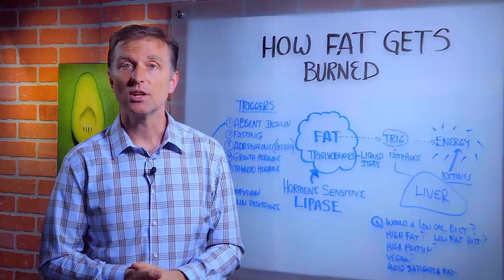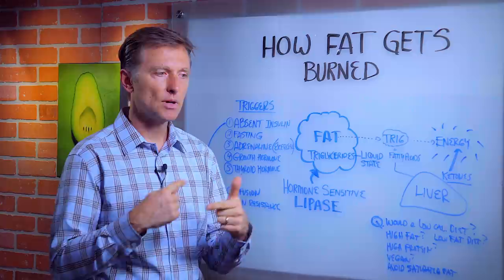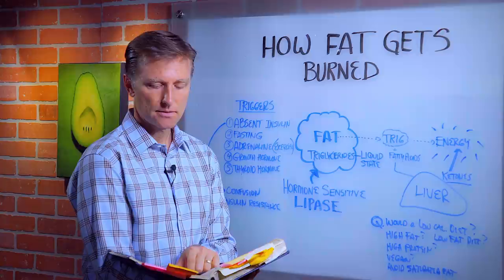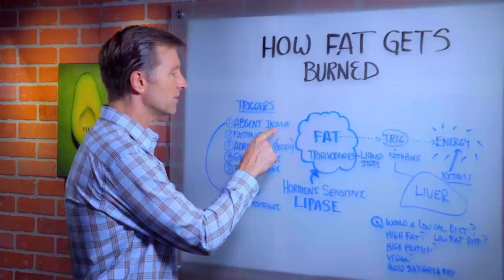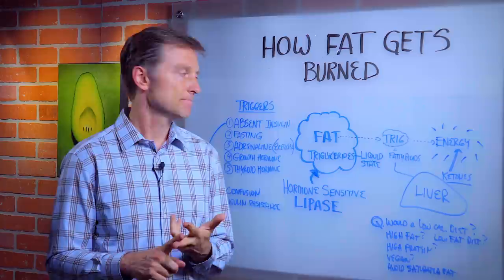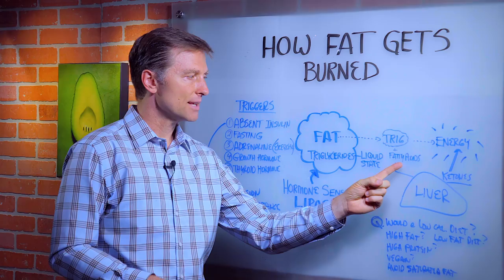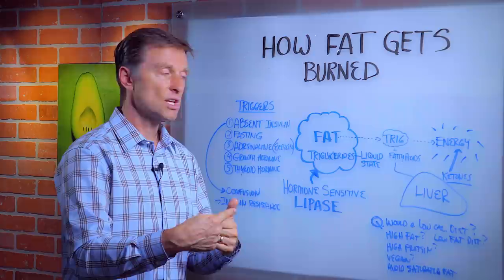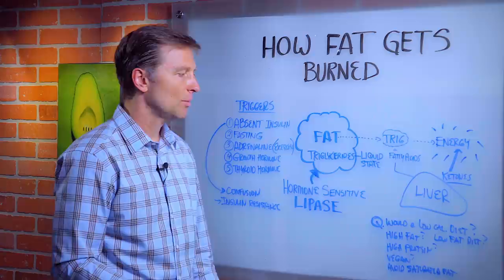How Fat Gets Burned? Science Of Fat Burning Simplified – Dr. Berg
How does fat get burned? Watch this video to find out.

Timestamps
0:00 How fat gets burned
1:17 What triggers fat burning?
3:14 Insulin resistance and fat burning
3:57 Low-calorie diets don’t induce fat burning
5:06 Key takeaways

In this video, we’re going to talk about how fat gets burned in your body.

When you think about fat burning, you may picture a fire or heat burning or melting away fat—it doesn’t quite work like that. Fat is actually released from fat cells and then used for energy.

Your fat cells are primarily storing triglycerides. These are fats in a liquid state. An enzyme called hormone-sensitive lipase then helps release and break down these fats so they can be used for energy. Lipase is triggered by certain hormones. There are several ways to trigger lipase:
1. Absent insulin (insulin inhibits lipase)
2. Fasting
3. Adrenaline
4. Growth hormone
5. Thyroid hormone

When insulin is not available, you stop storing fat and start burning it. The absence of insulin is the ultimate trigger for lipase.

Insulin resistance sends signals to the pancreas, which makes it pump out 5-7 times more insulin. Keep in mind that insulin resistance is a situation of too much insulin—not too little.

A low-calorie diet does not trigger lipase. Why? Because if you still have carbs, then you’re still triggering insulin, which blocks lipase.

However, a healthy ketogenic diet does kickstart the fat-burning process by lowering insulin production. This allows your cells to become sensitive to insulin again.

I hope this video helped clear up how fat gets burned.